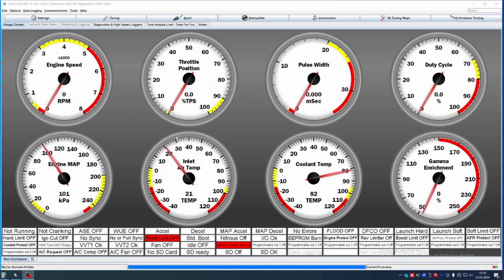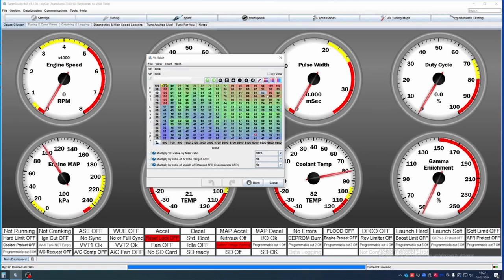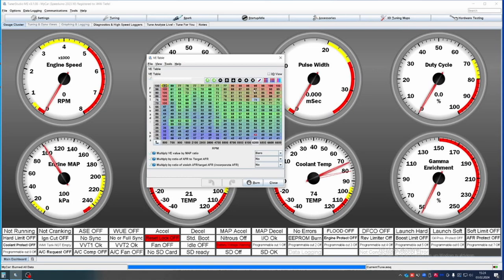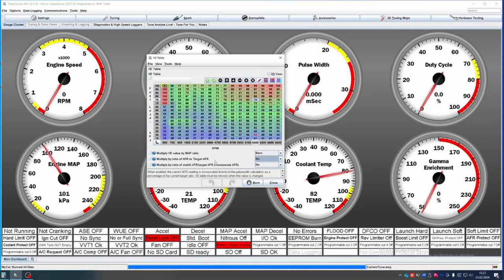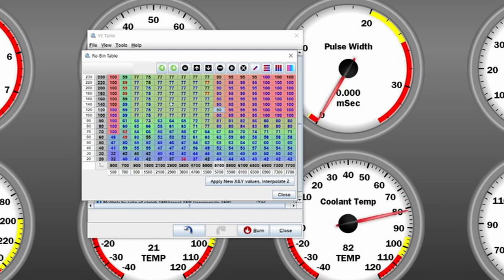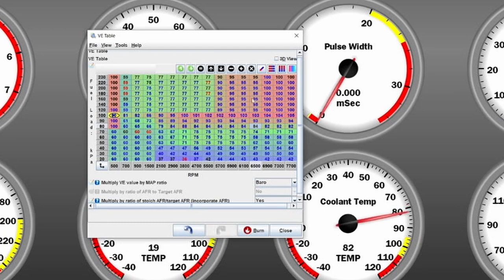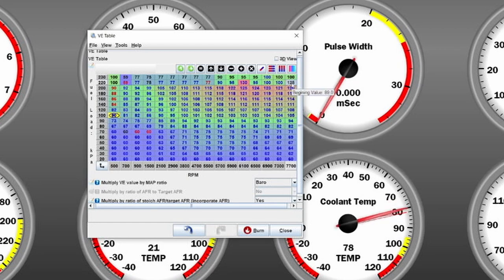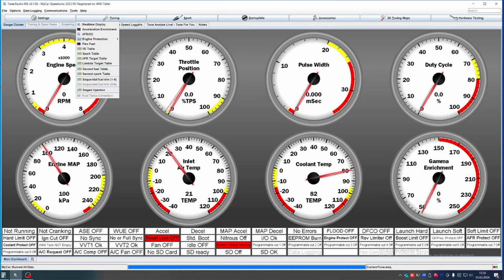Tunerstudio Standalone ECU Tuning Guide | Part 6: Creating a Injection / VE Base Table| Megasquirt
In this video we will be creating a base VE Fuel table as a basemap for our Tune and Startup within Tunerstudio for all ECUs that use that software such as Megasqurt, Speeduino, K-Data KDFI, Rusefi etc. this pretty much applies to any of the mentioned units.

Camera Gear:
Rode Videomic